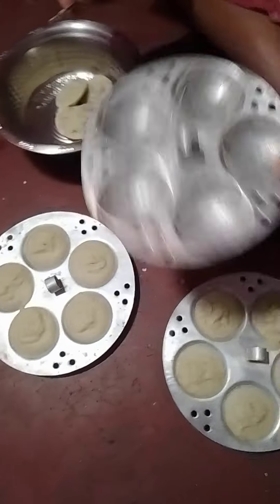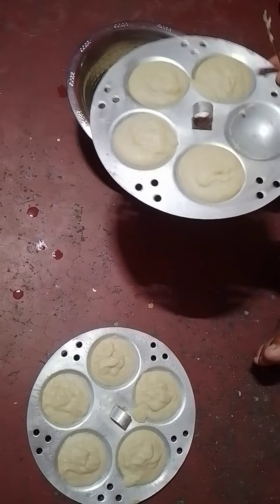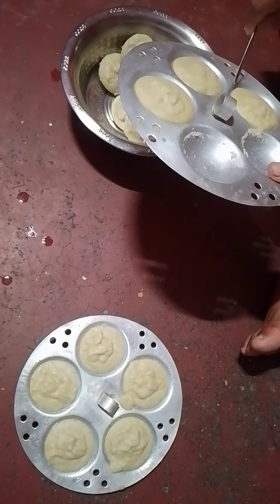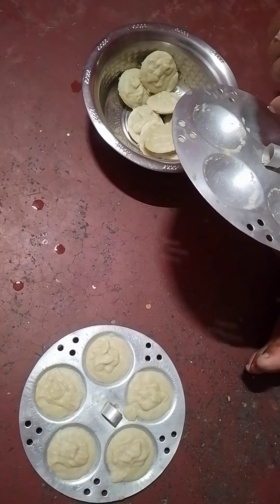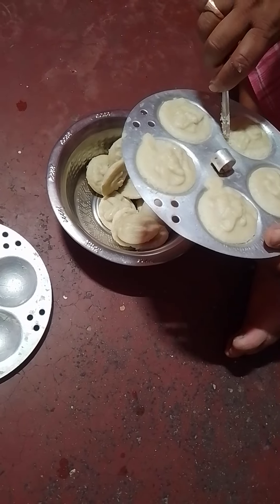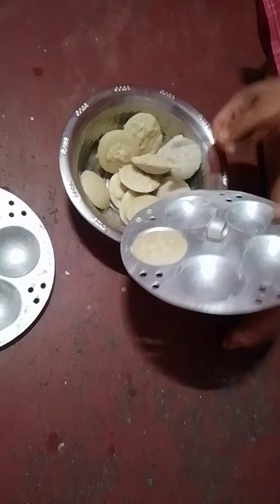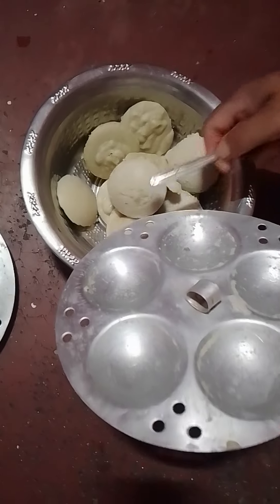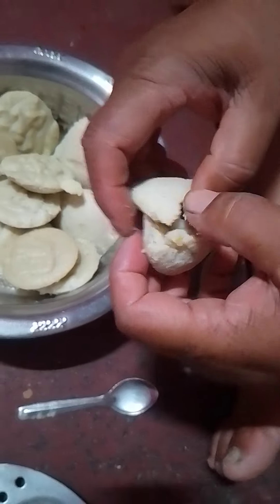@ Home made tasty 🤤 idly dekhenin kivabe banaben